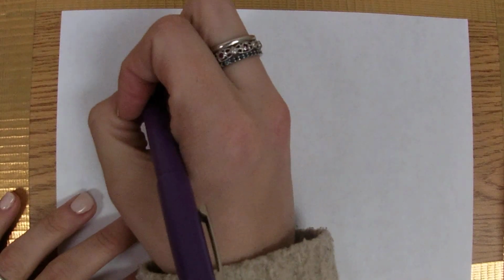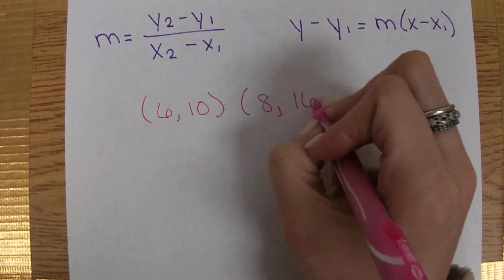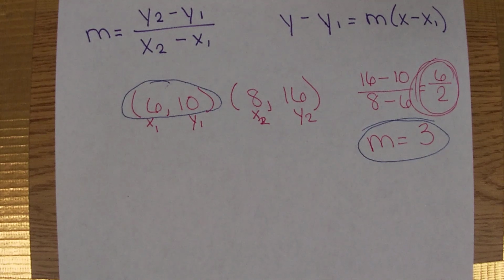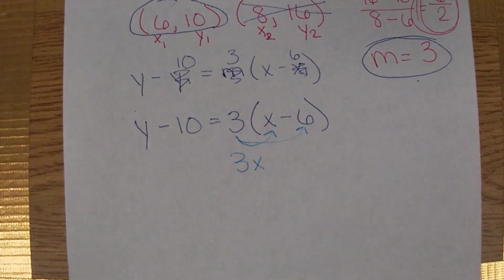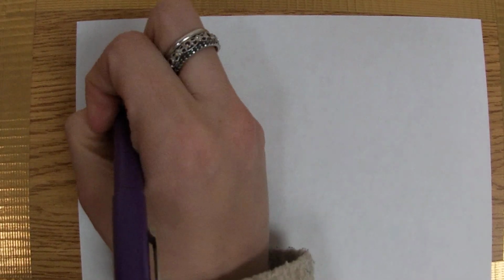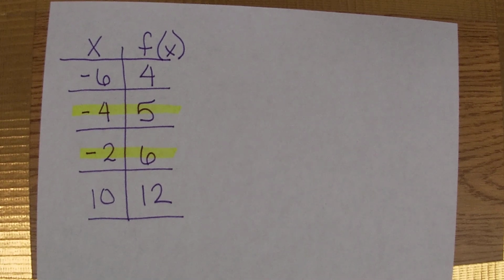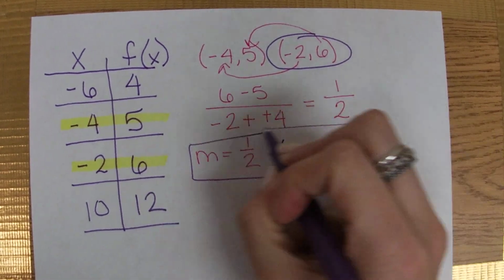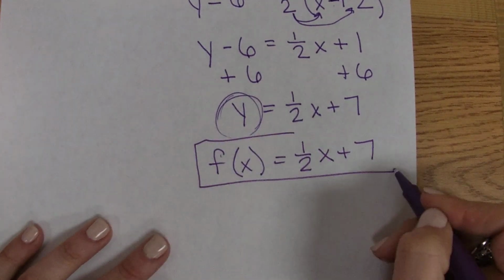Write Equations of LInes Review Instructions